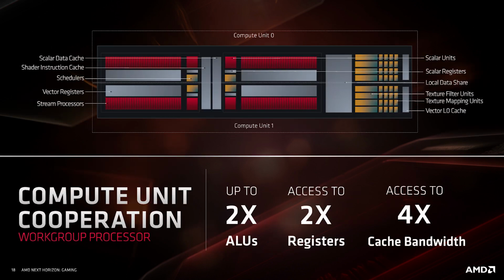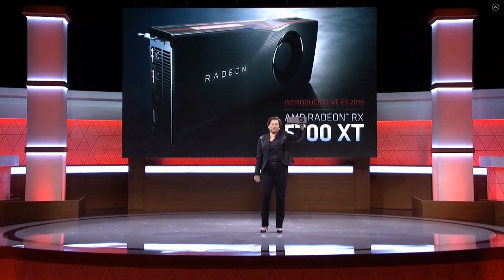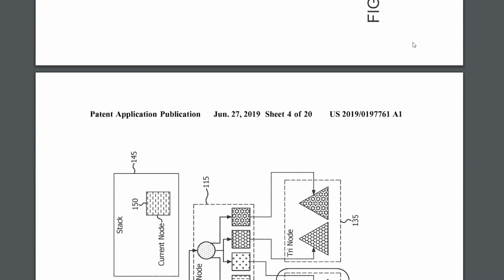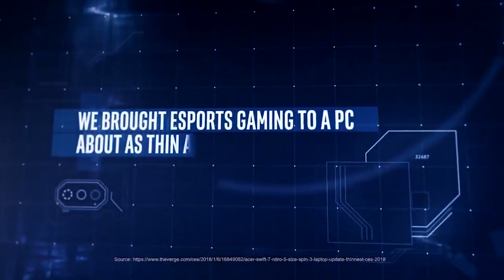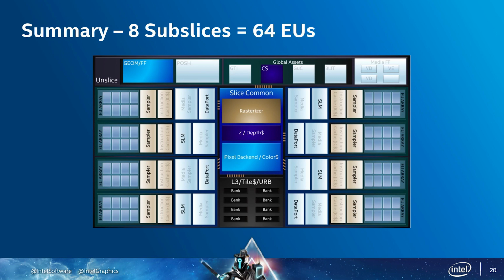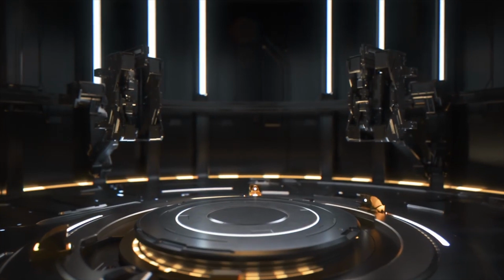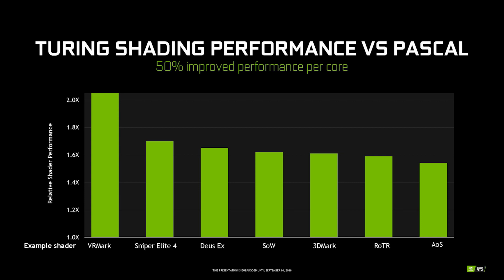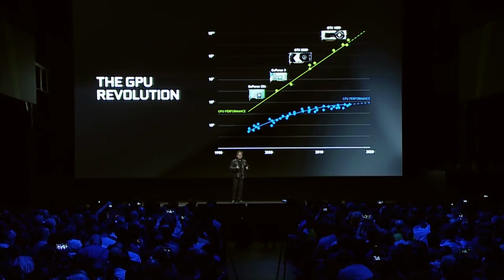Thoughts On The Current GPU Market | AMD Intel & Nvidia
In this video I decided to talk a little about the current state of the GPU market with Nvidia, AMD and soon Intel.

With AMD just releasing the new RDNA architecture (and with it, Radeon RX 5700 and RTX 5700 XT), Nvidia refreshing Turing with RTX Super, and Intel stepping into the GPU arena next year, now is a great time to discuss what's happening with the market.

THe next generation consoles will also launch next year too, and without question it will impact the next generation of GPUs and PC gaming.